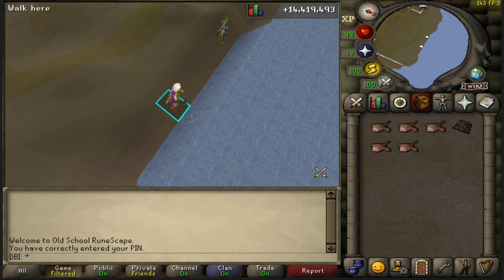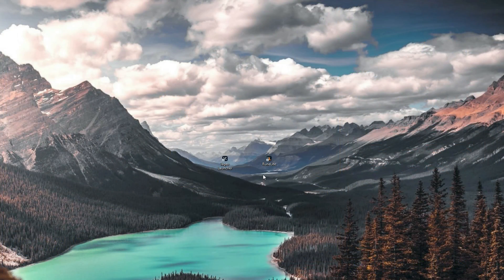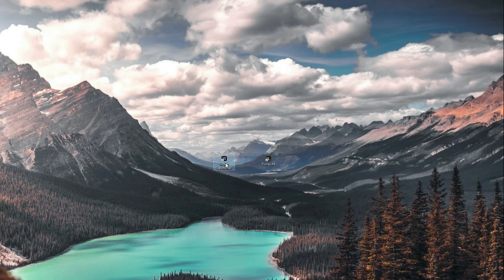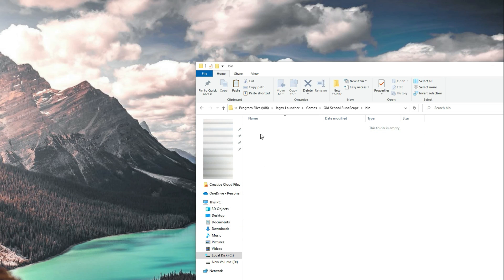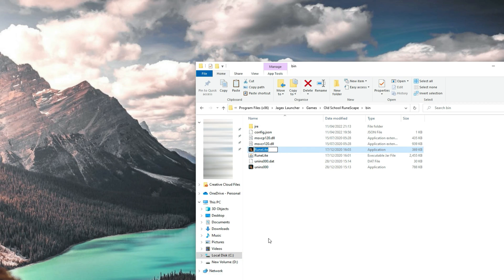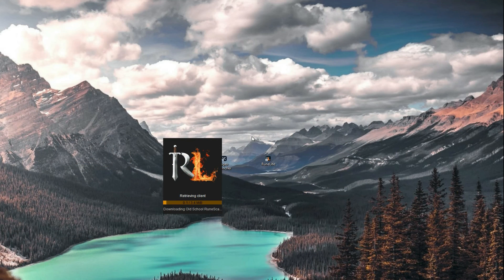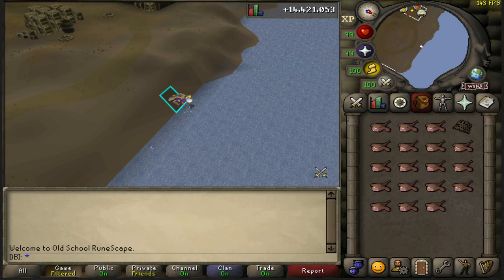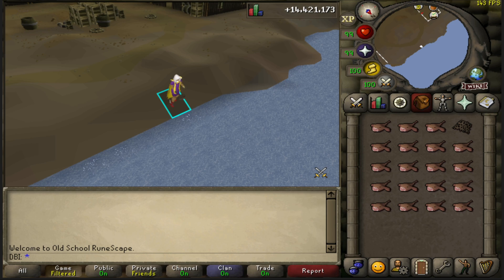How To Use Runelite On the Jagex Launcher (fixes too many attempts exploit)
A quick guide on how to use the runelite client on the Jagex Launcher. This is very helpful for anyone experiencing the too many login attempts exploit.